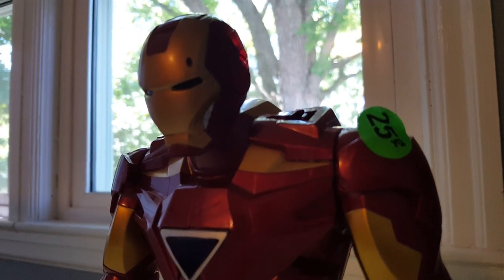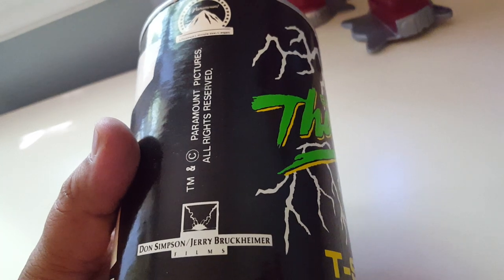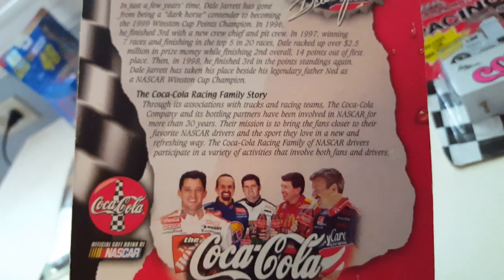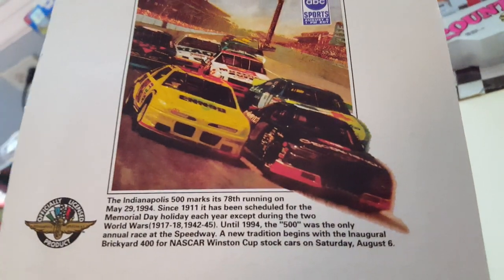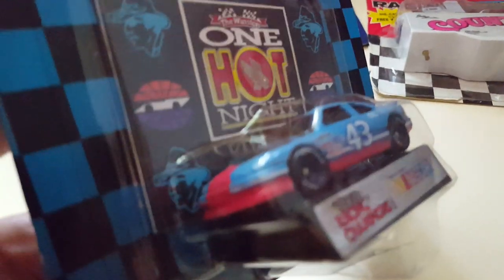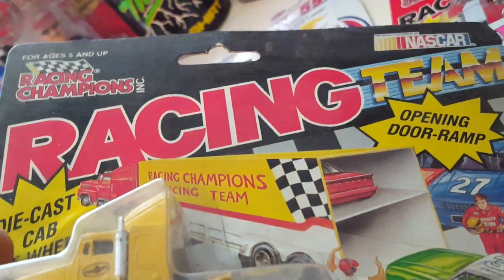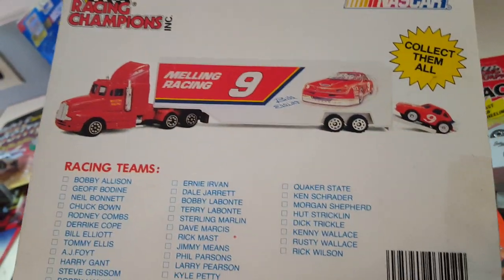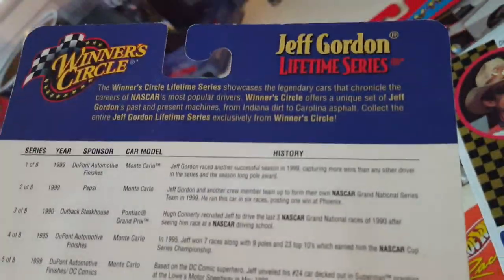Garage Sale Finds! NASCAR / Video Games Part 1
PS4 user ID: iAnthuny
PS3 user ID: iAnthuny
Xbox 360 user ID: iAnthuny
Twitter.com/AmpJrRacing
Facebook.com/AmpJr
iRacing ID: Anthony Martinn
Steam: iAnthuny